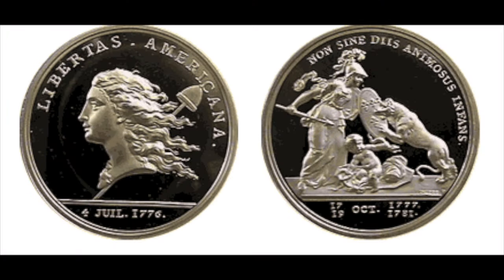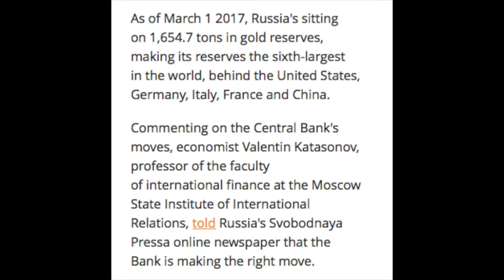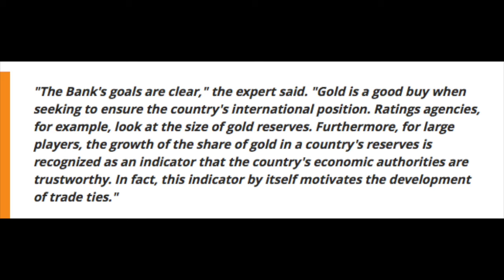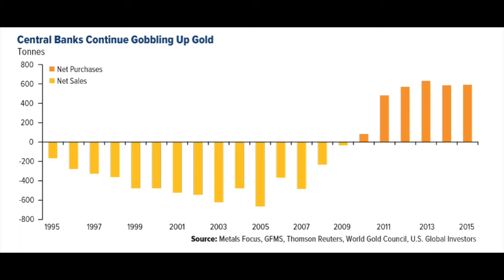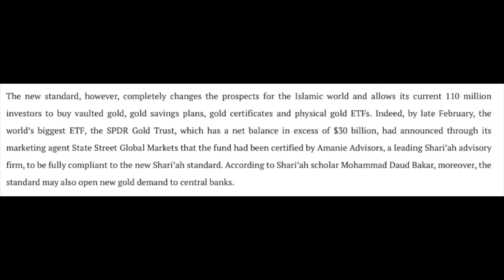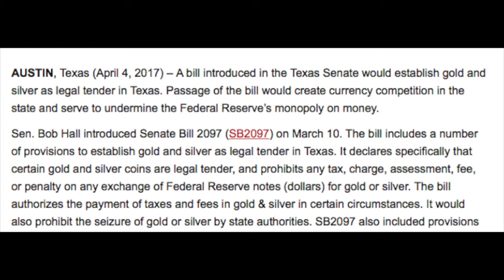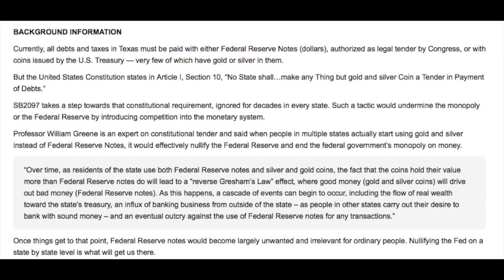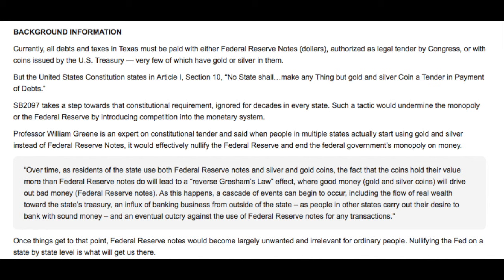Russian GOLD, Texas Sound Money Law, Sharia, Central Banks Buying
Junius Maltby GOLD & SILVER NEWS Discussions.  Welcome to the most boring channel on youtube - where the news is ok and the accents are horrible.